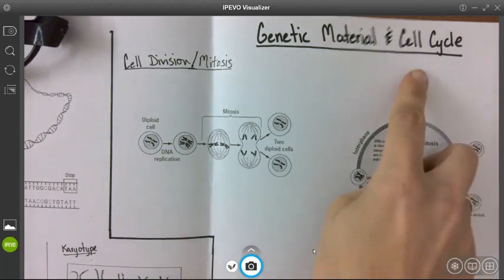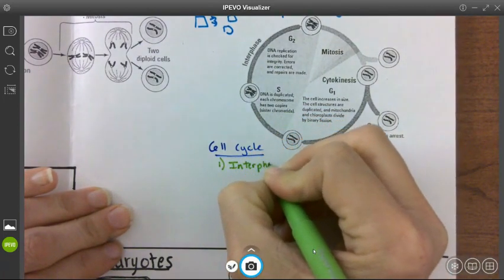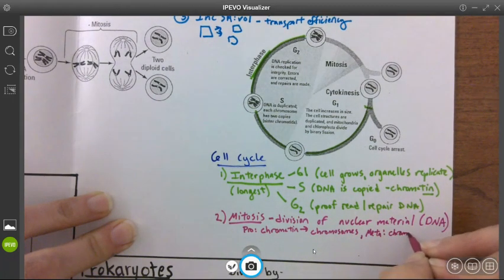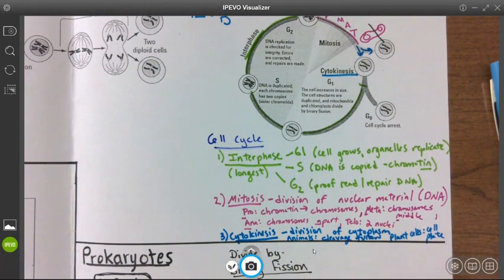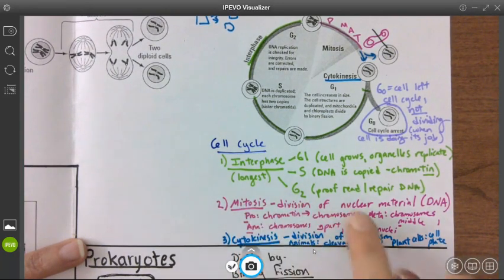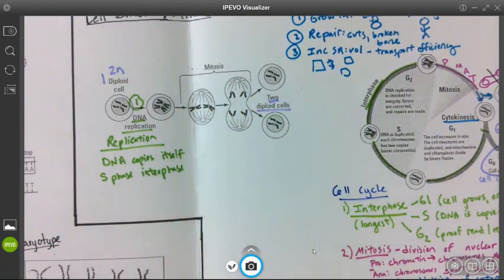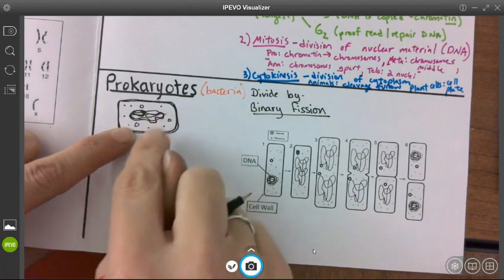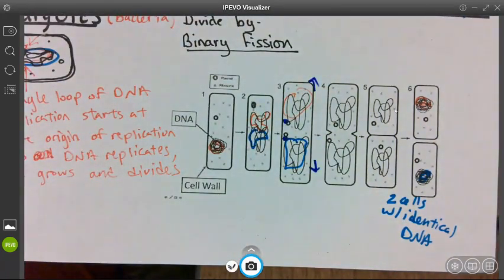Cell Cycle Part 1